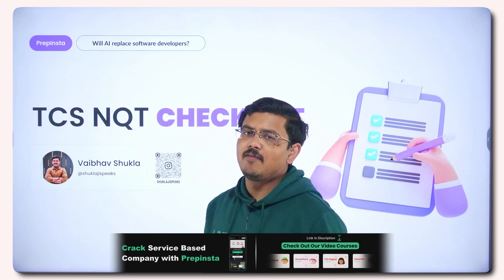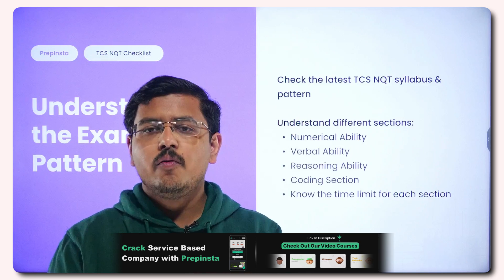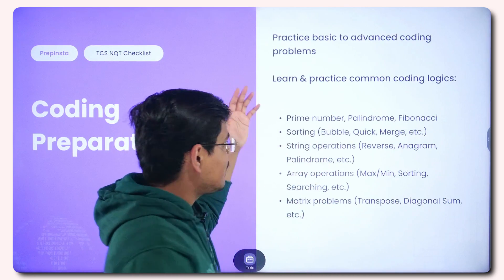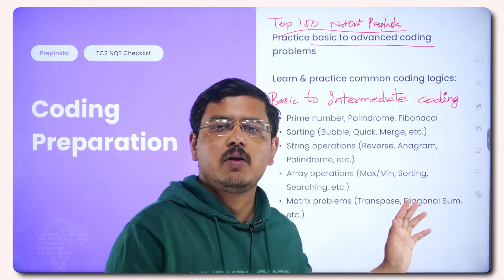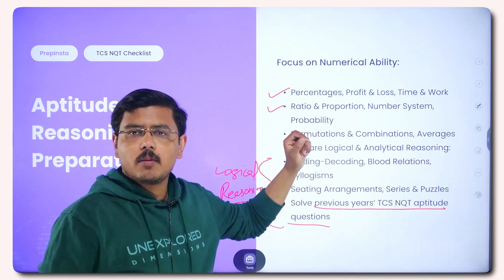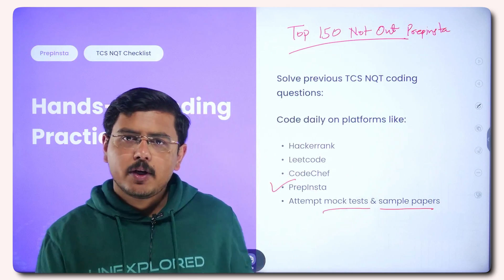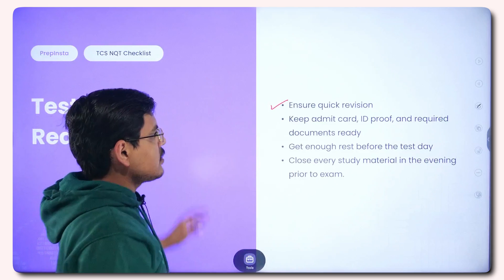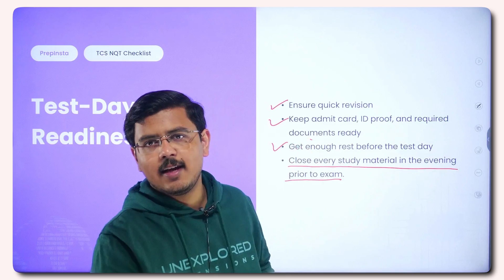🚀 The Ultimate Last Minute TCS NQT 2025 Checklist ✅ | Complete TCS NQT Hiring Preparation Guide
🚀 The Ultimate Last Minute TCS NQT 2025 Checklist ✅ | Complete TCS NQT Hiring Preparation Guide   | Free TCS NQT Exam

To get updates on all the Upcoming TCS NQT prep sessions, JOIN NOW

TCS NQT Hiring 2025 Batch Announced! If you are a fresher looking for job opportunities, this is your golden chance! TCS Mega Off-Campus Hiring 2025 is now open for B.Tech, B.E, B.Sc, BCA, MCA, and MBA graduates.

Be 100% ready for TCS NQT 2025 with this last-minute preparation checklist, covering TCS NQT exam pattern, syllabus, aptitude, logical reasoning, verbal ability, and coding round strategies. Learn TCS NQT important topics, high-weightage questions, problem-solving techniques, coding shortcuts, and error-free strategies to boost your score. We’ll also cover TCS NQT previous year questions, last-week revision plan, mock test practice, and TCS off-campus hiring preparation tips to help you crack the TCS NQT exam with confidence.

This session provides TCS NQT aptitude preparation tips, TCS NQT coding round solutions, time management tricks, and section-wise strategies to ensure you perform at your best on exam day. Understand the TCS NQT hiring process, TCS Ninja & Digital hiring details, TCS off-campus drive updates, and important guidelines to avoid mistakes. Get insights into TCS NQT numerical ability, logical reasoning, and technical MCQs, along with best study resources, last-minute revision hacks, and expert tips for freshers IT job preparation.

Time Stamps:
0:00 Intro
0:22 Understanding the Exam Pattern
1:10 Coding Preparation
2:50 Aptitude & Reasoning Preparation
3:54 Verbal Ability Prep
5:16 Hands-on Coding Prep
7:20 Test-Day Readiness

🔥 Ace the TCS NQT 2025 with this foolproof checklist and land your dream job!